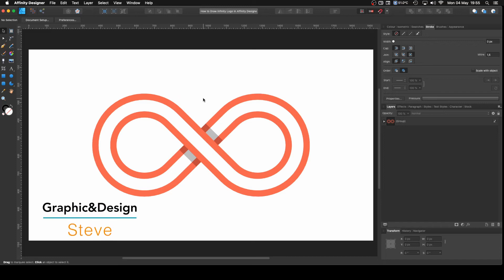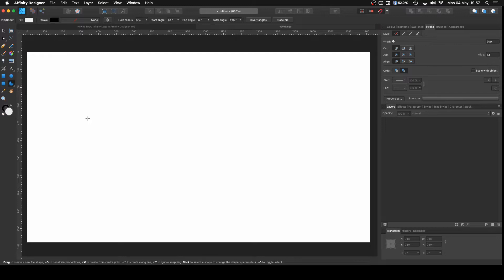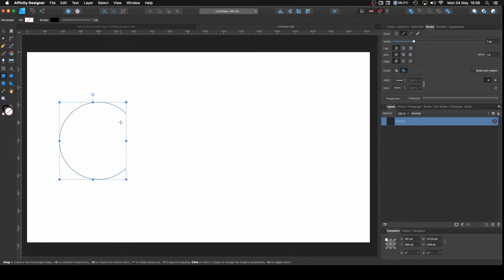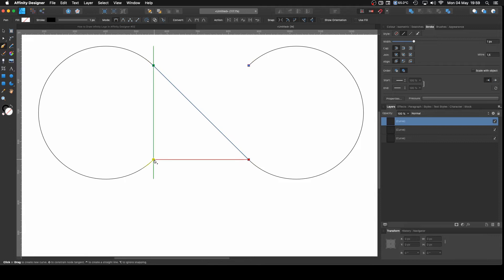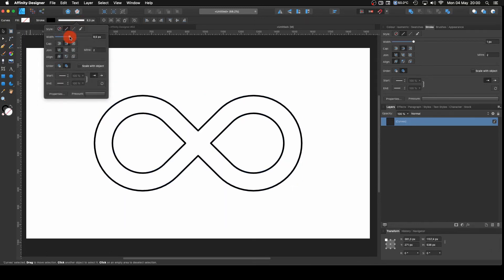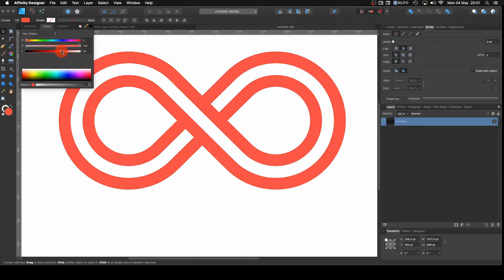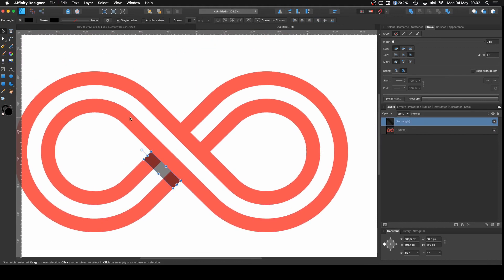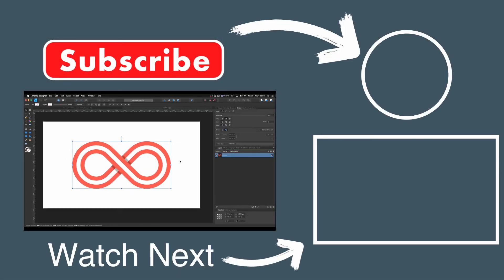How to Draw Infinity Logo in Affinity Designer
Hi my name is Steve and I'm with Graphic & Design and in this video, I'm going to show you how you can create an Infinite Logo Symbol using Affinity Designer.